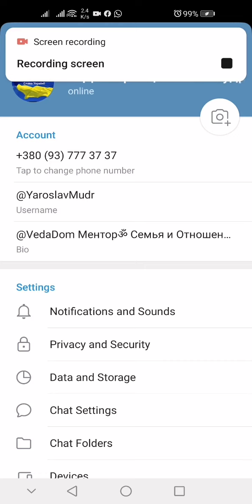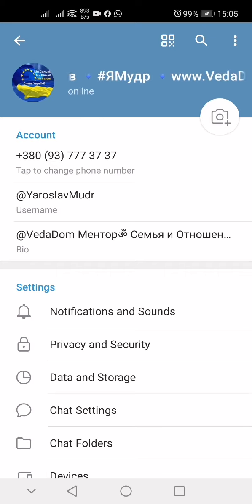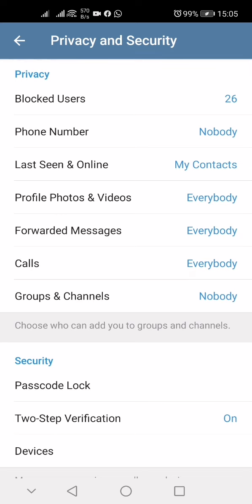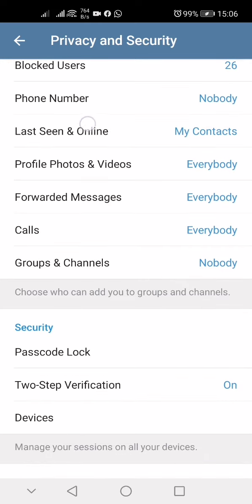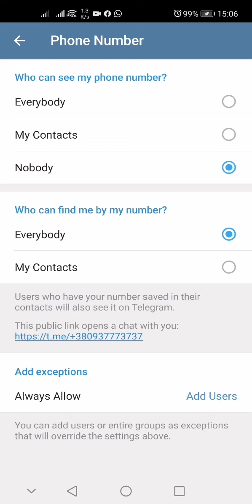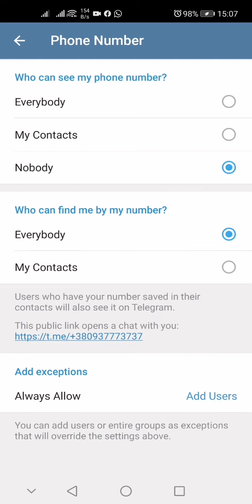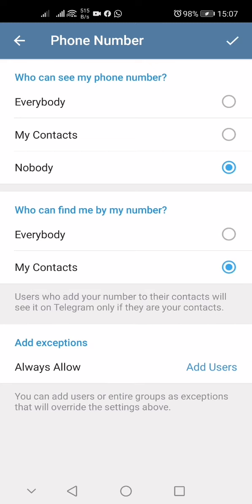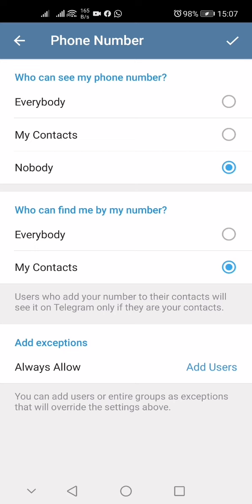Telegram Privacy and Security - Who can find you in Telegram by your phone number I Tips and Tricks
Do you care about your Telegram privacy?  Do you want to manage  Who can find you in Telegram by your phone number ,

and what do you need to do, if you  do not want anyone to find your account in Telegram by you Phone number, or when you wanted to be visible for everyone or certain people!?

Telegram Privacy - Do you know Who can find you in Telegram by your phone number? Now you can know!

📙 Other Telegram Tips - How to speed up audio and video calls using peer-to-peer options on Telegram Messenger

Peer-to-peer calls on Telegram Messenger.

This is Desktop and mobile phone's Telegram messenger Tips and Tricks for dummies and advance users,  who wants to improve the quality of using telegram messenger.

TIPS FOR HAPPY LIFE
 by YaMudra

GREEN MIND LIFE ♻️ IS HAPPY LIFE, MAKES YOUR LIFE BETTER!
LIVE FOR SUCCESS, KNOW HOW TO DO IT!
LIVE SMART with SMART LIFE - GREEN MIND LIFE!

We are Lighting the Stars and Living on the Bright Side!
🔸 I know and you know - you can do it! Let's Do it Now! 🔸

What we are doing in the Green Mind Life Center:
Personal and Professional Development, Life Coaching, Business Coaching, Wellness Coaching for Happy Life in Family Relationship, Social, Business, and Spiritual Healthy Lifestyle, Yoga.